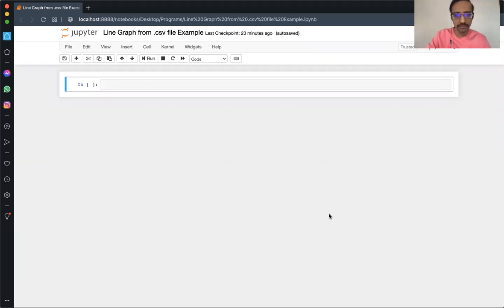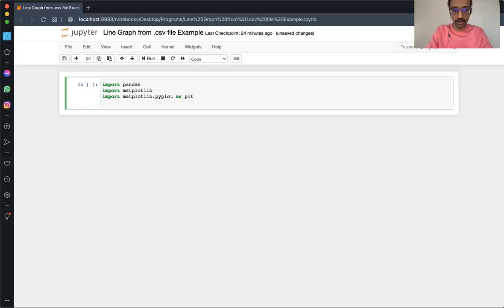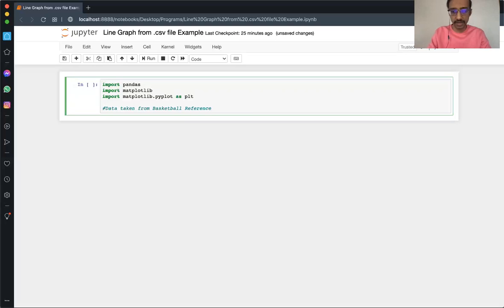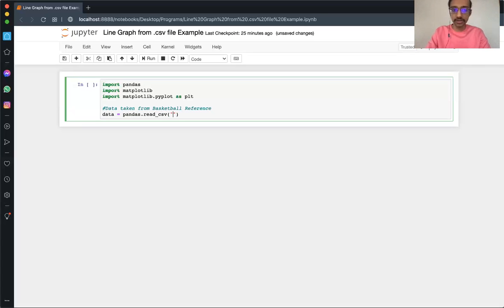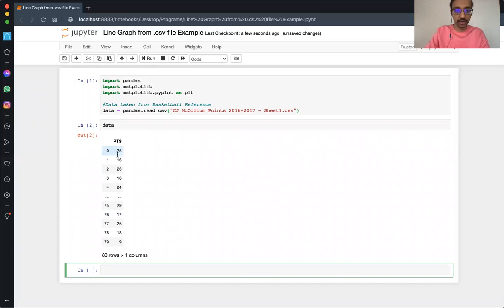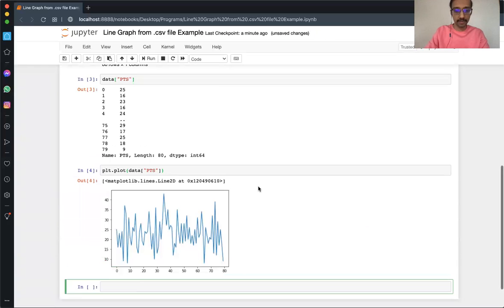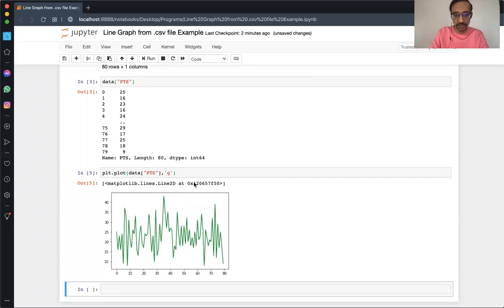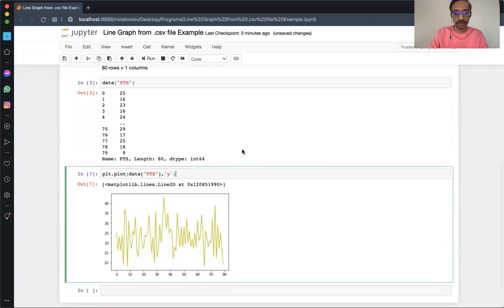Line Graph from .csv File in Python Part I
Simple line graph example done in a Jupyter Notebook using the following packages:
-Pandas
-Matplotlib (In particular .pyplot)